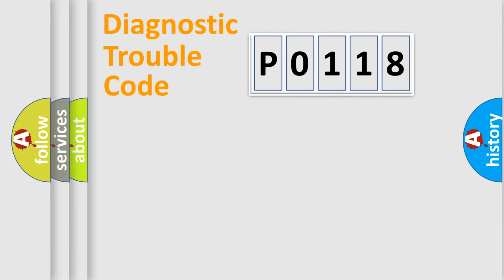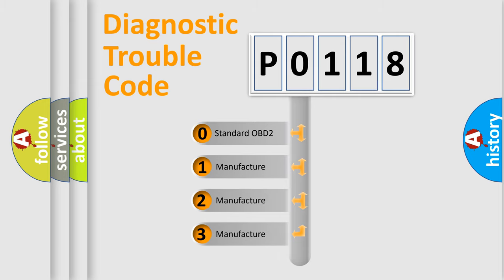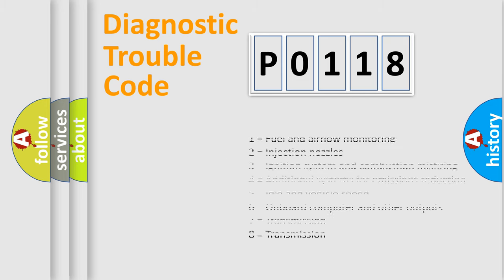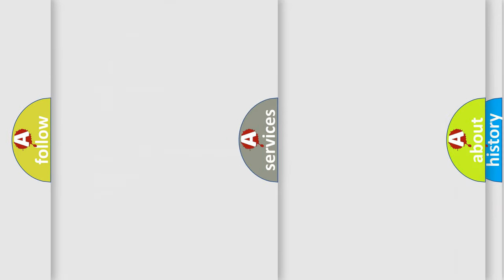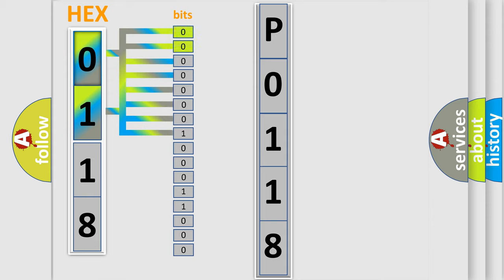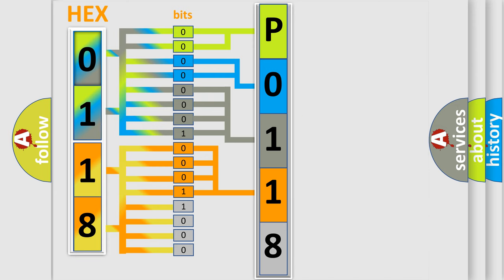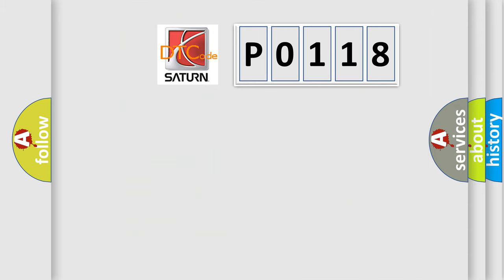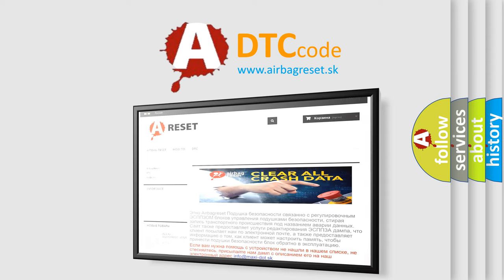DTC Saturn P0118 Short Explanation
Contents:
0:21 Basic DTC analysis according to OBD2 protocol standard.
1:48 Insight into programming
2:58 A diagnostically understandable description of the Diagnostic Trouble Code
3:05 Basic error definition

Make:
Saturn
Code:
P0118
Definition:
Invalid Data Received from Instrument Panel Cluster
Description: